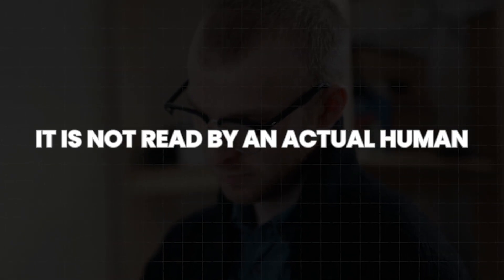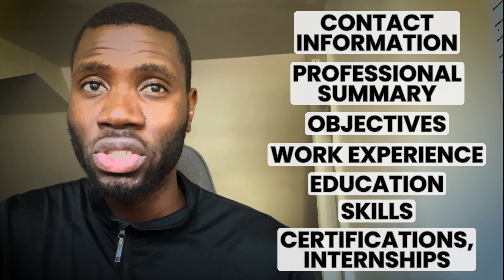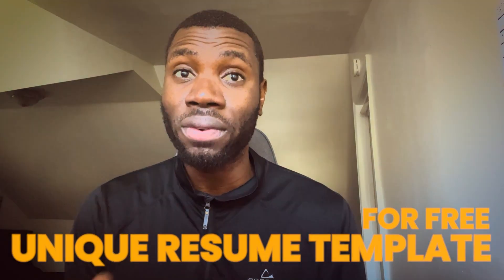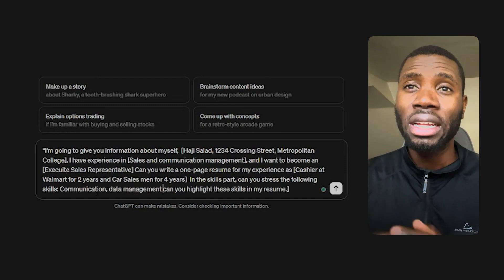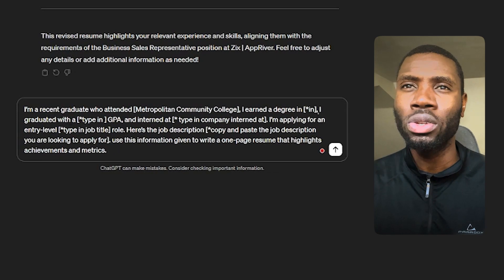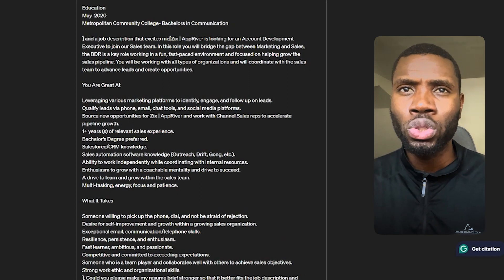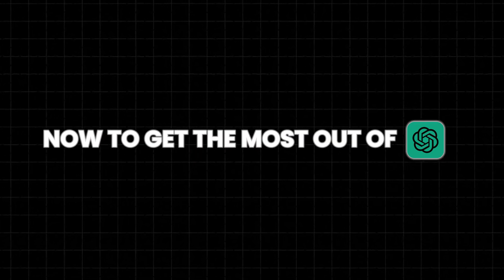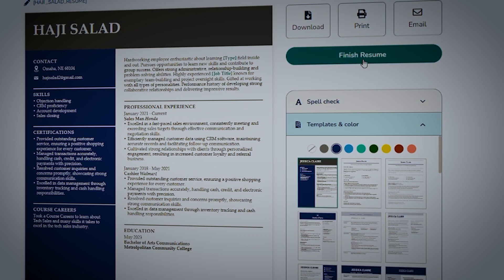how to build a killer resume using ChatGPT (Land Tech Jobs)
If you're wondering how to write a resume, especially a tech resume, you're in the right place. in this video, we will show you how to write a comprehensive resume using Chatgpt.

We will guide you through creating a Chatgpt resume that stands out. We'll show you how to highlight your skills, experiences, and achievements in a way that will catch the attention of tech recruiters.

With our tips, you'll be able to build a  killer resume and be one step closer to landing your dream tech job. And the best part? You'll learn how to do it all with Chatgpt, meaning you'll be able to do this with minimal effort.

START YOUR JOURNEY IN TECH SALES: INFO BELOW!
Refferal Code: 4ISPCTZHKT